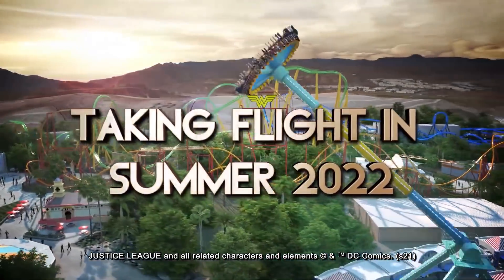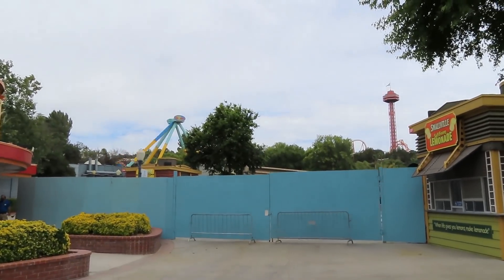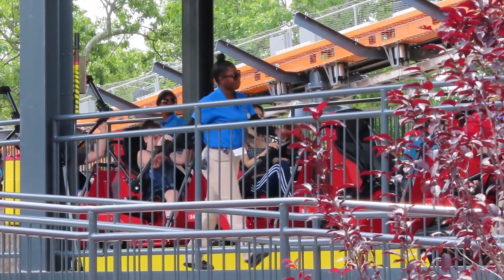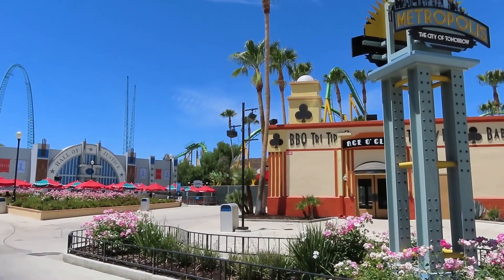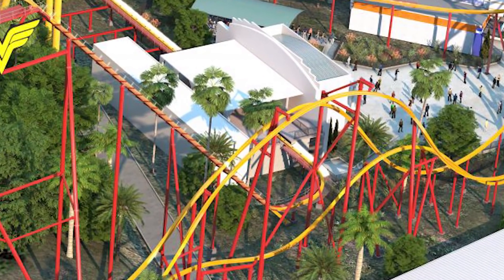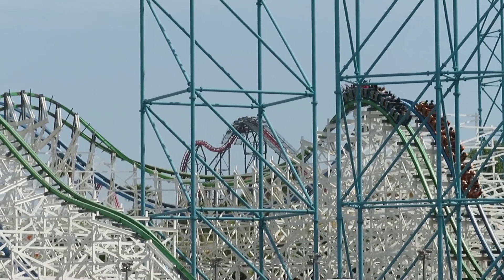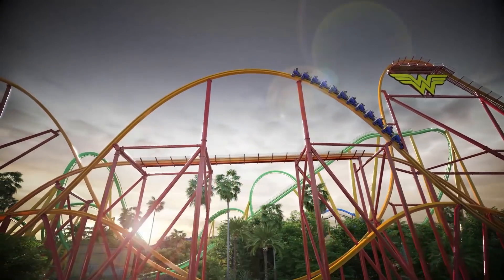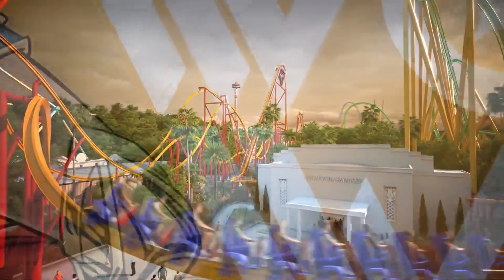Honest Opinions on the NEW-For-2022 Coaster Coming to Six Flags Magic Mountain | Wonder Woman FoC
Six Flags Magic Mountain just announced their 20th coaster set to open in 2022. But is it a good addition? Let's look at the ride.

Theme song: Black Vulture